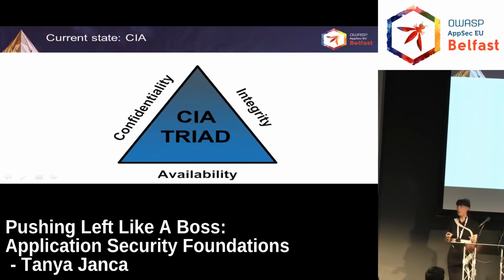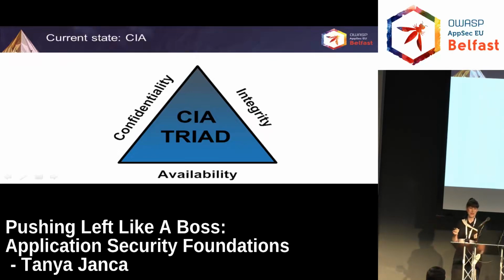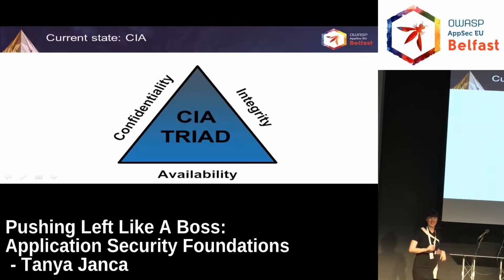Pushing Left Like A Boss Application Security Foundations by Tanya Janca